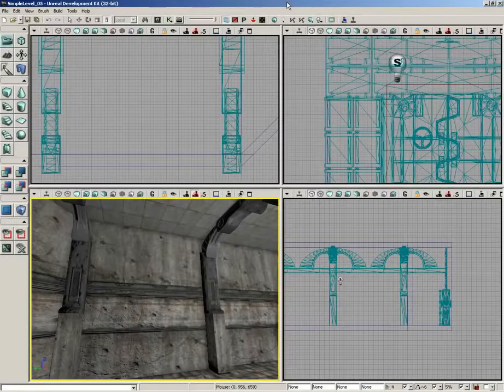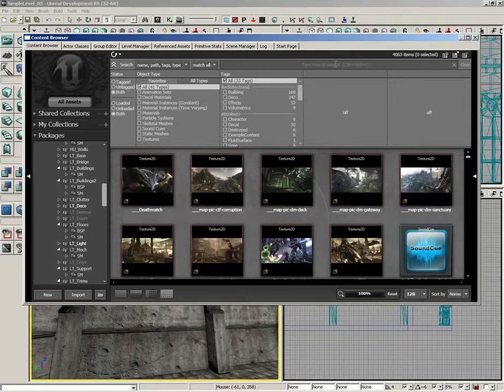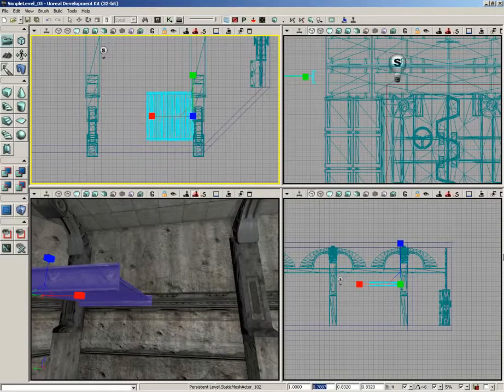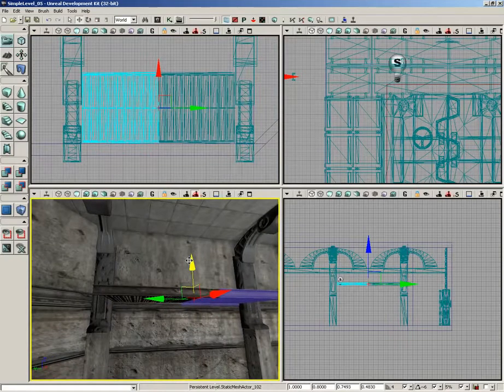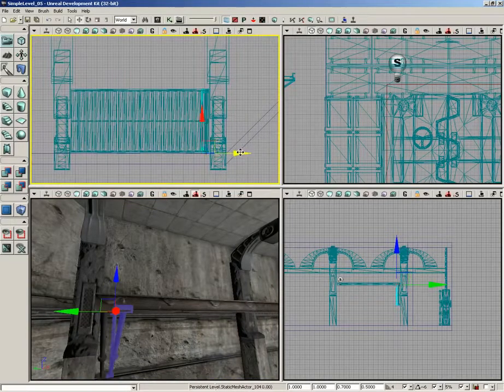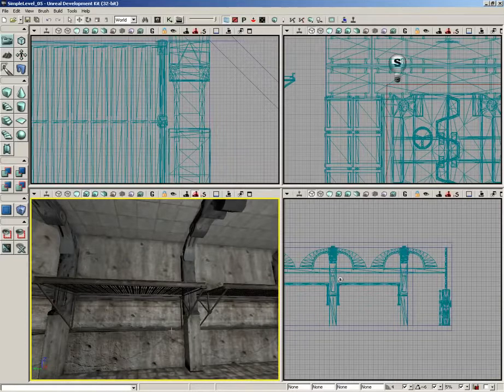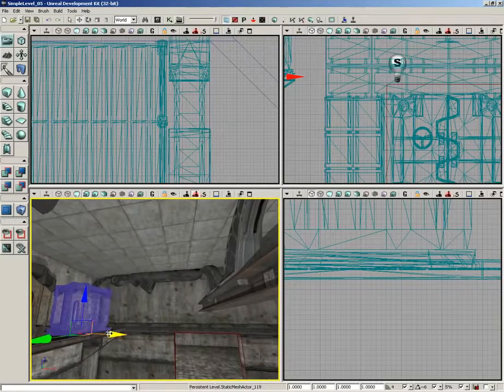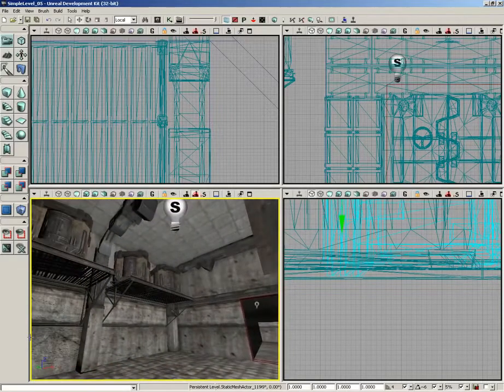🔴 Meshing Shelves • Creating Simple Level • Unreal Game Development (UDK) • Unreal Engine • (Pt. 47)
Learn Unreal Game Development - Creating a Simple Level - Meshing Shelves.

To help add to the utilitarian atmosphere of our level, we now add some static meshes that will serve as shelves to hold objects.